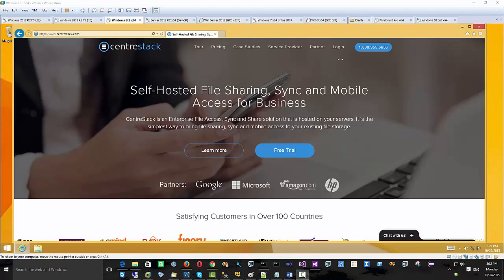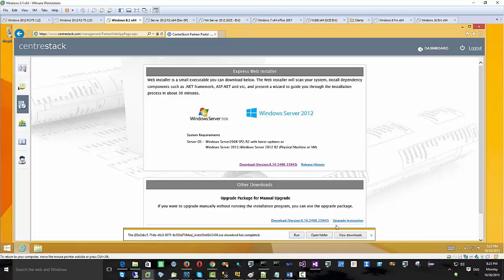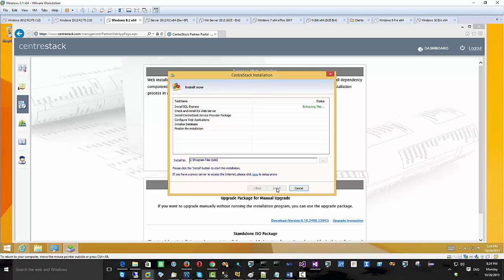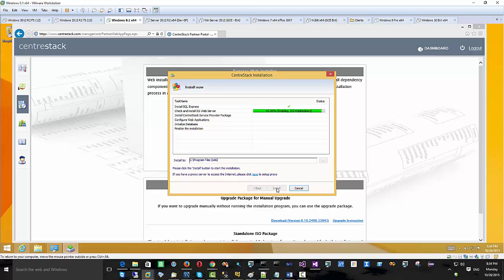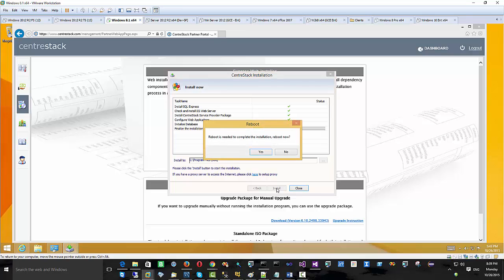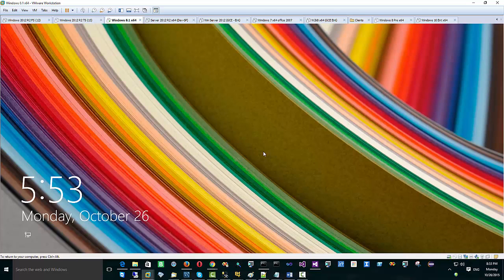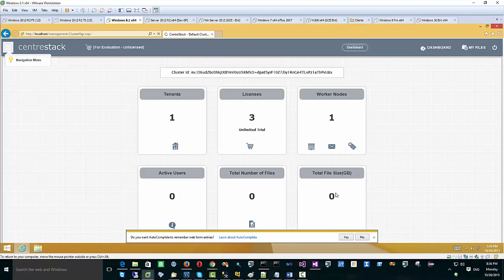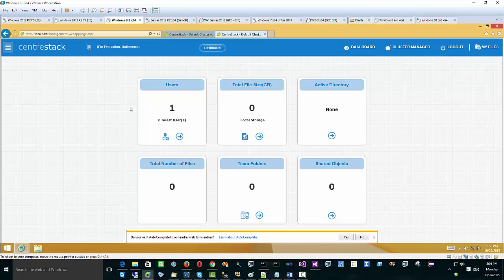Install CentreStack enterprise server on Windows 8.1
With this week’s release, we made CentreStack enterprise server work on Windows 10, Windows 8,8.1 and Windows 7.

For a production environment, we still recommend installing CentreStack on Server Platform such as Windows server 2012 and Windows server 2012 R2.

For administrators and potential customers, if they want to just check out the user interface and features of the CentreStack solution, it may be much easier for them to prepare a Windows 10/8/7 machine and try it out as a development server. Most of the time, there may be just a few users on the system and in a very convenient way, all the features are all available.

For example, a sales person can bring the solution on his laptop; a system administrator can have a full copy of the CentreStack server on his desktop. We give full personal, non-commercial use licenses for these kind of use cases.

Without further ado, here is the demo video for Windows 8.1 installation.